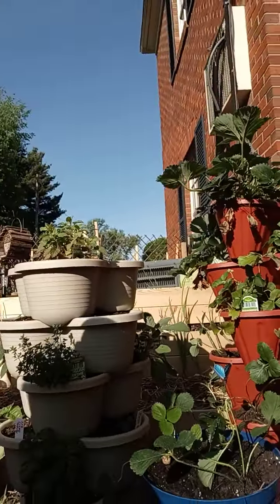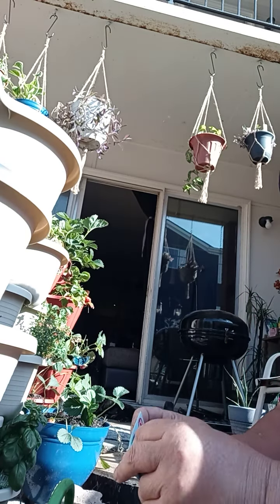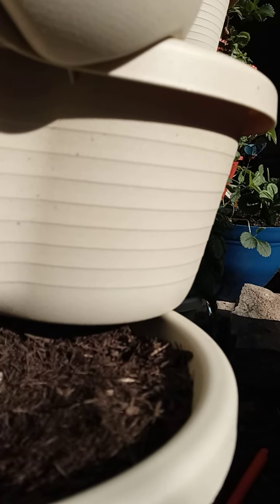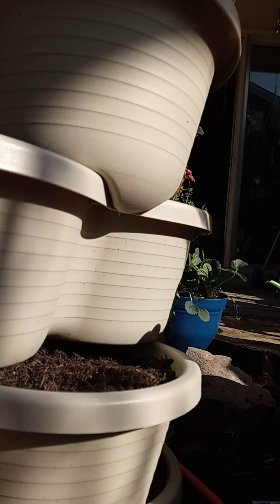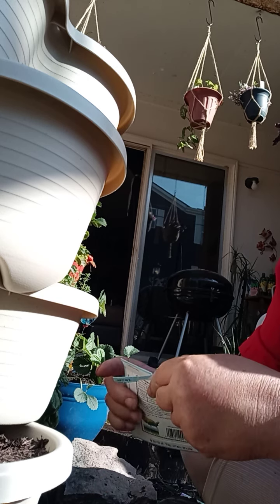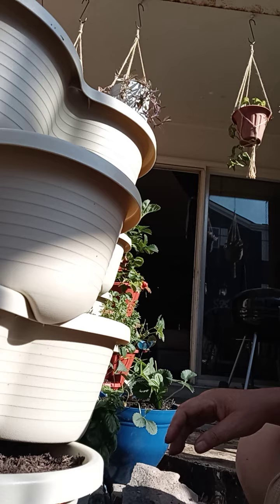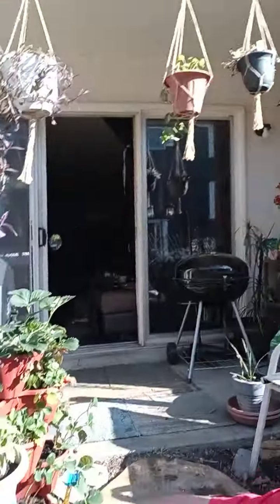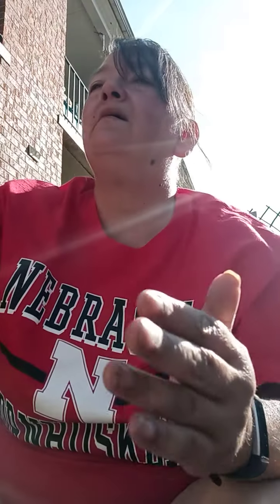transplanting and Tower planting 2